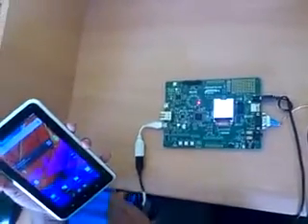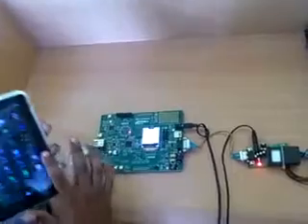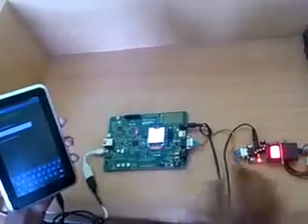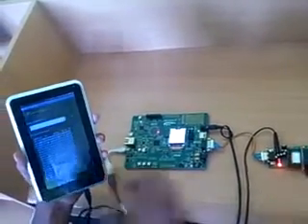Fingerprint Scanner interface to Rx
Fingerprint Scanner interface to Android Tab using USB through RX62n